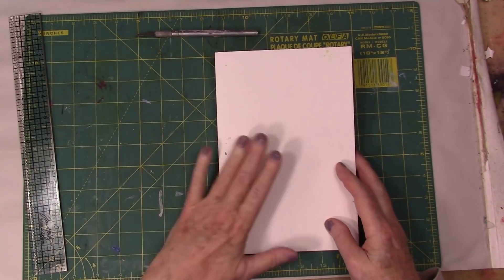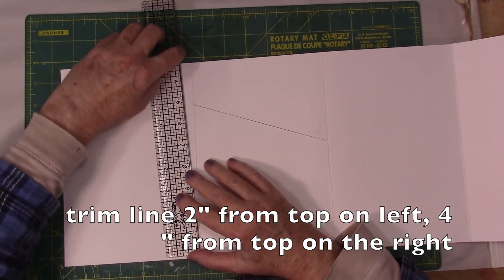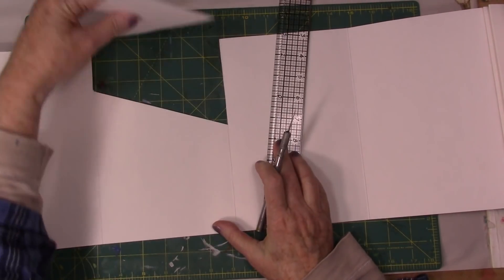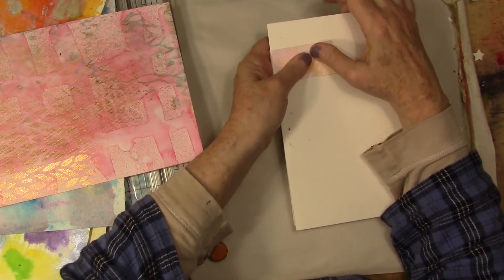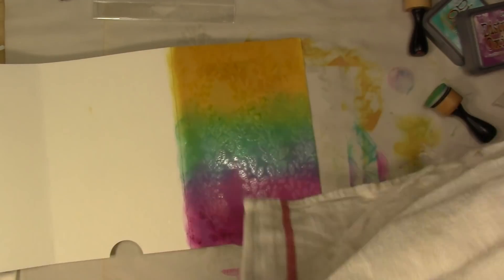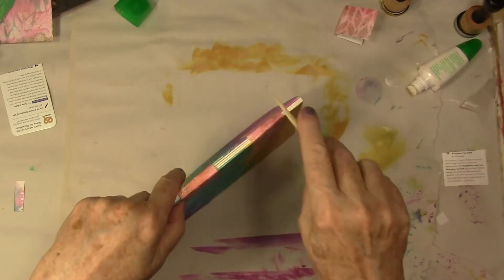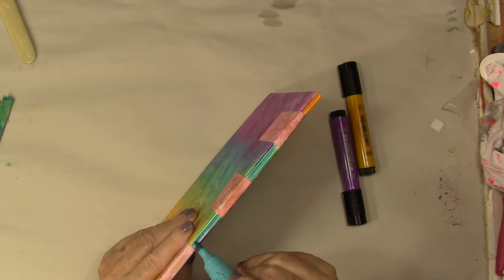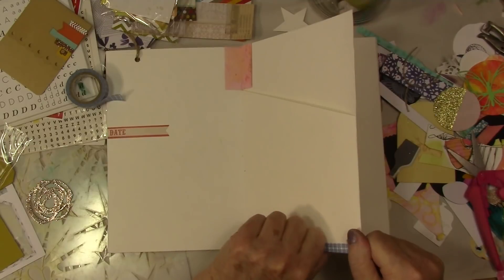Joggles Design TeamL Diana Trout's Accordian Book Hack